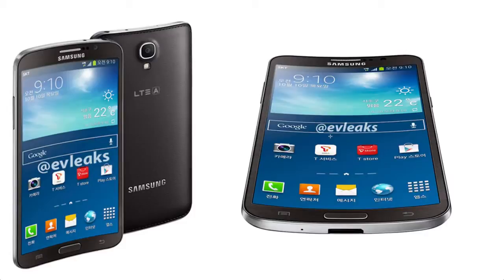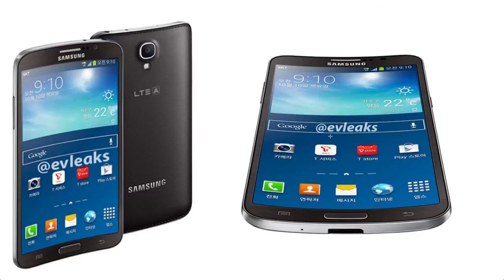Samsung Galaxy S4 mini leaks out